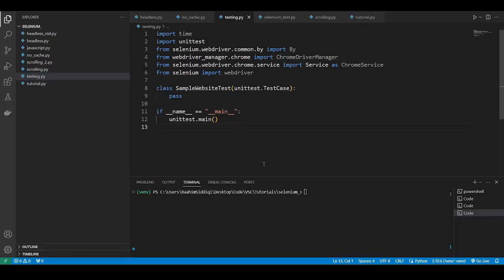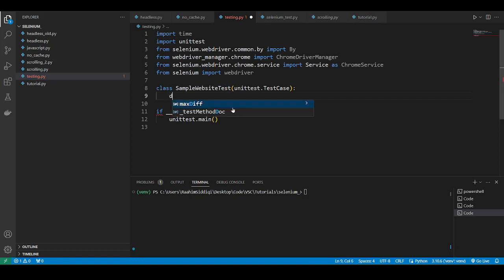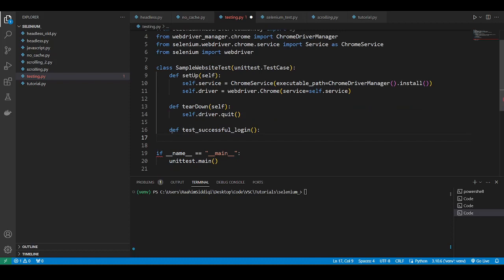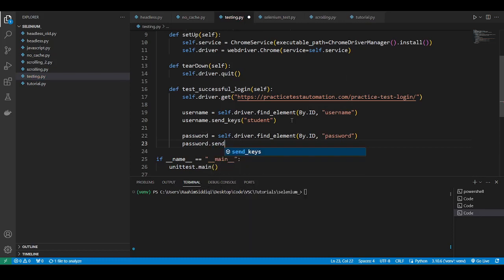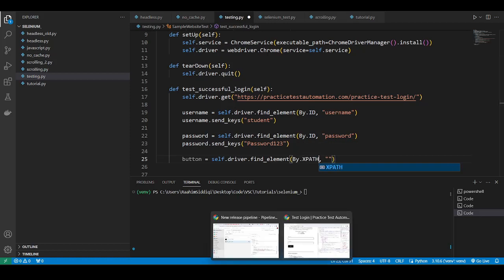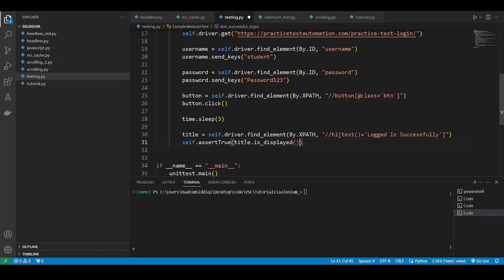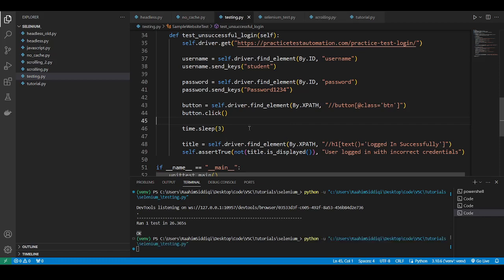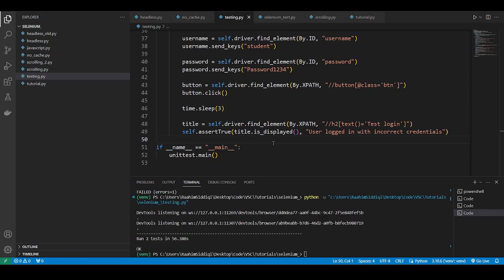Selenium Tutorial: Writing Test Cases with Unittest (Python)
Learn how to write automated UI tests by combining Selenium with the popular Unittest library.